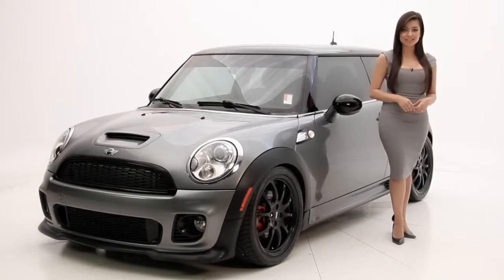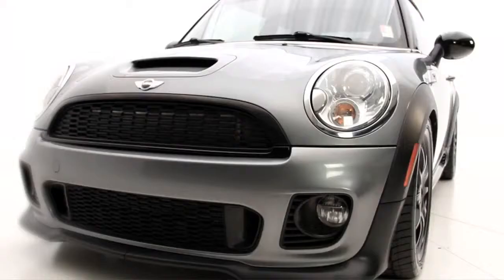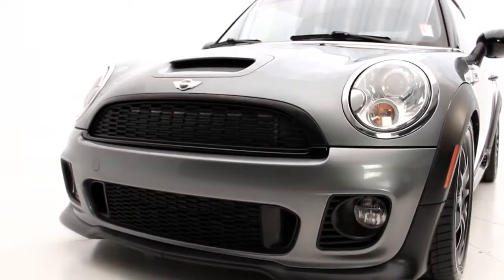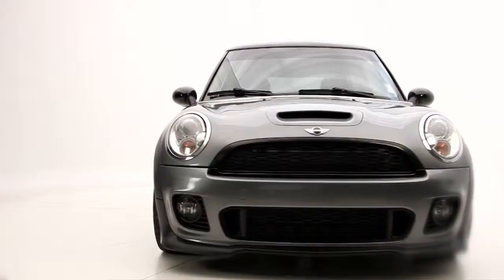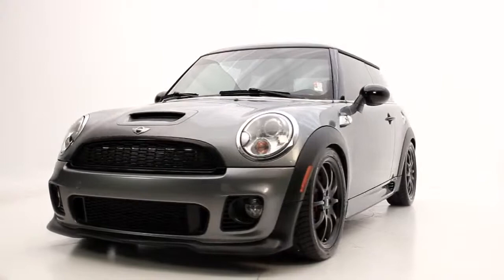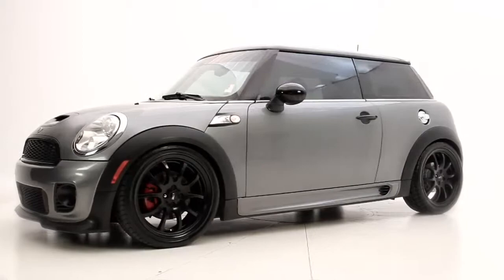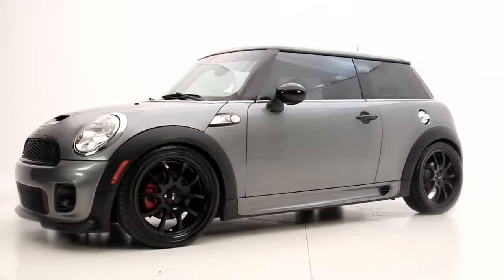2009 Mini Cooper John Cooper Edition -- AUTO ARTISTIC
Auto Artistic is an elite automobile video, photography & marketing company which delivers professional, effective and stylish videos and photography to car dealerships. Along side our immaculate work we effectively run all the social media marketing within your dealership and work within your marketing budget. This makes Auto Artistic the most affordable choice while delivering the highest quality product. Our mission is simple: sell you cars fast and give your dealership the professional appearance it deserves. Give your automobile dealership the edge over competitors with professionalism and style.

*Auto Artistic also caters to private owners and automobile events and shows.